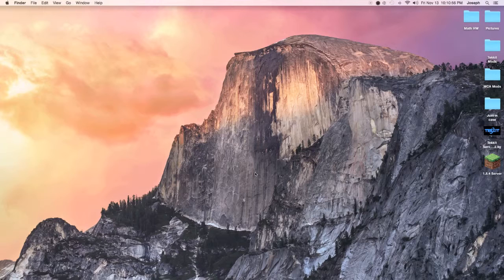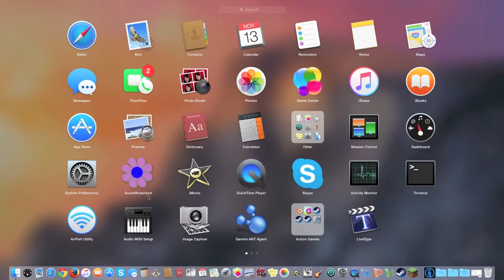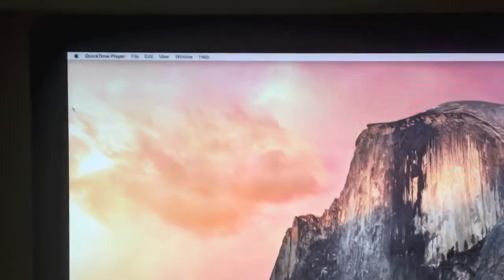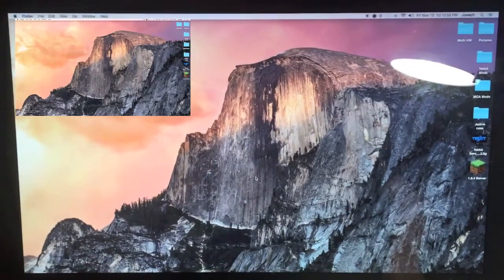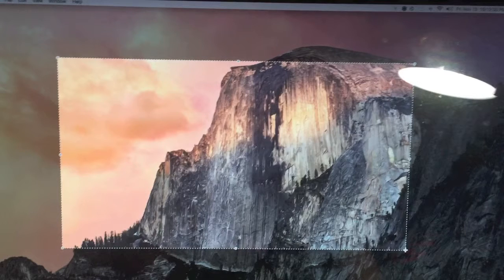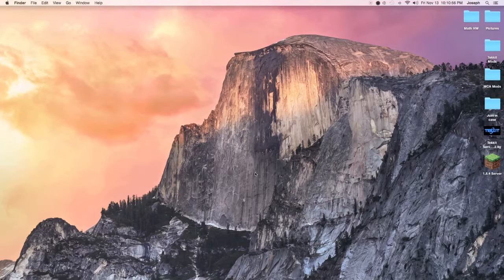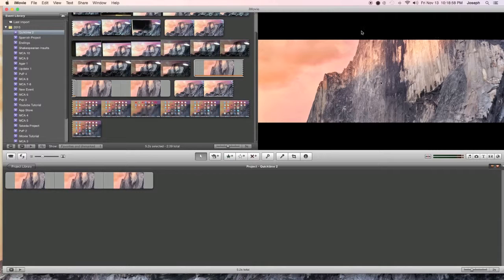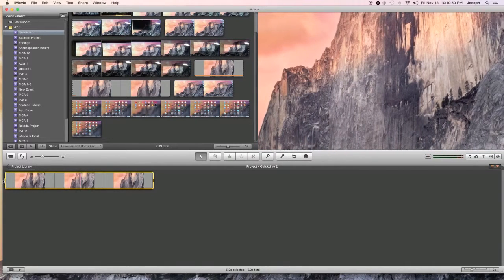Updates! | Reording With Quicktime Player Part 2 | Mac Tutorials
In this tutorial I bring you guys updates on recording with QuickTime. The main thing I cover in this video is how to do partial screen recordings. If you want to see how to record in the first place, see the original video. Comment any topics for tutorials in the comments below.

Song: Leaving, by Silent Partner